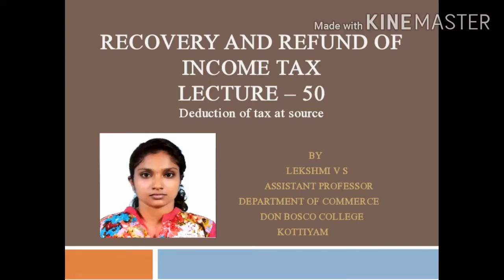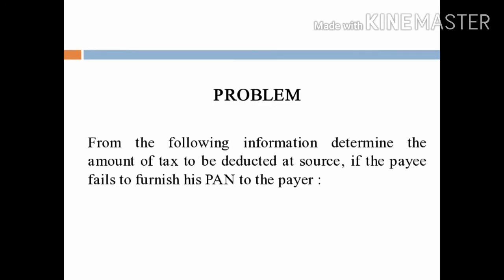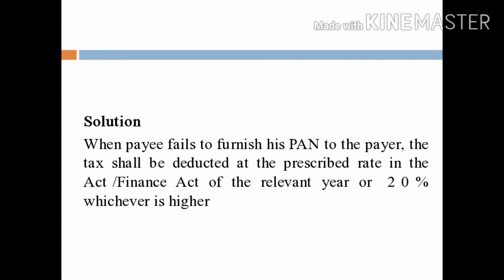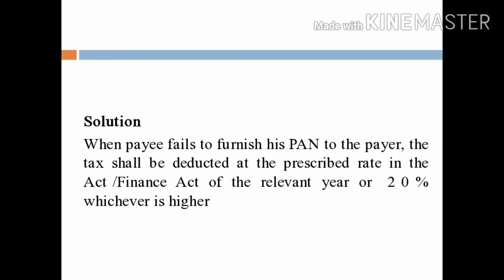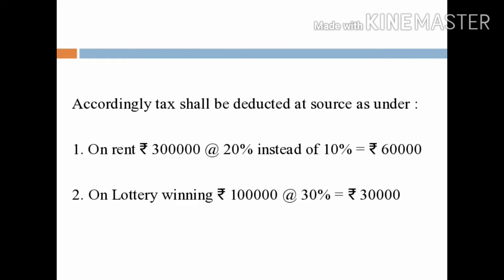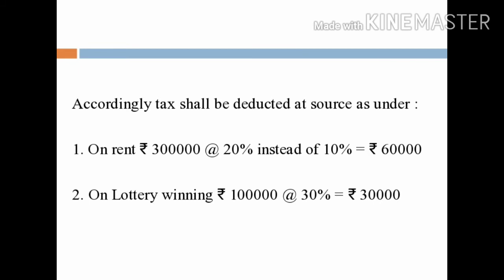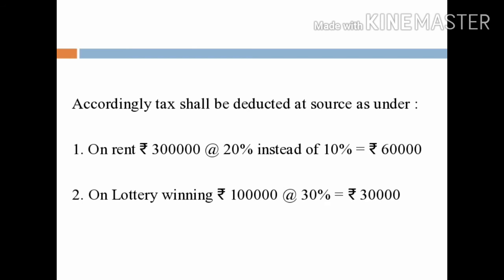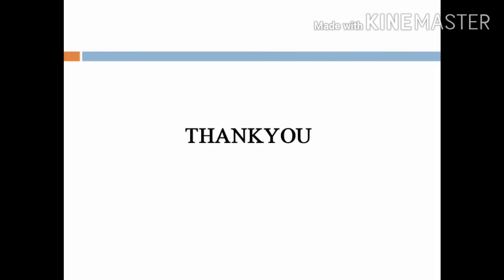RECOVERY AND REFUND OF INCOME TAX- LECTURE 50[DEDUCTION OF TAX AT SOURCE (PROBLEM)] FOR B.COM TAX S3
This is the 50th lecture for B.COM TAX Procedures and Practices 3rd semester and it includes a Problem on Deduction of tax at source